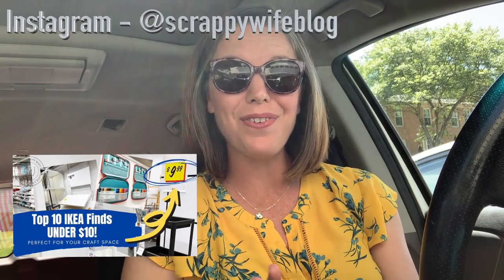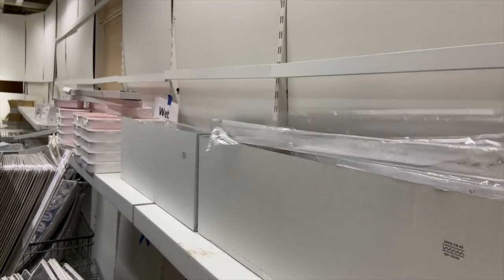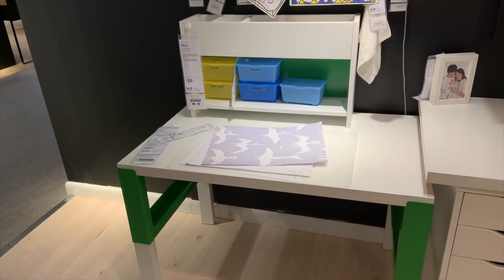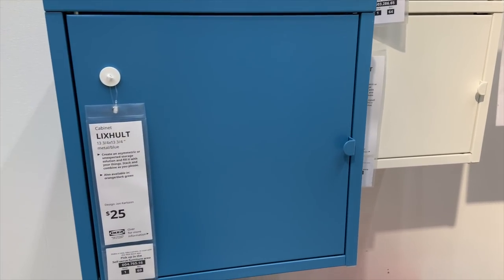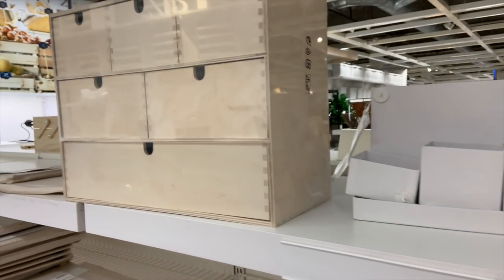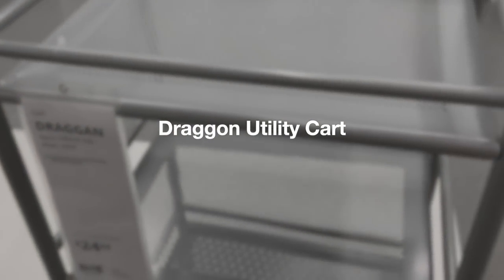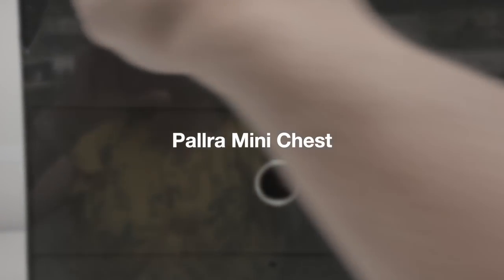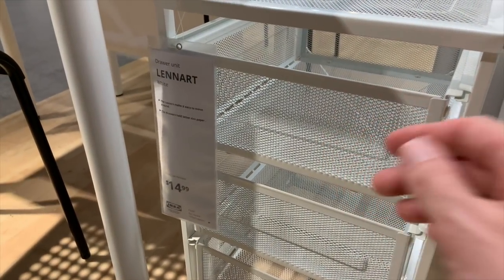Top 10 IKEA Finds under $25 || IKEA Craft Space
One of the things that I love about IKEA is that you can find storage solutions for every size craft space and for every budget!  In this video, I am sharing my top 10 IKEA finds for under $25, all perfect for your craft space!  Links are below!

*Kvissle Letter Tray

*Mellosa Acrylic Shelf

*Godmorgon Bathroom Line

*Pahl Desk Unit

*Lagkapten Desk top

*Kvicksund Memo Board

*Lixhult Wall Cabinet

*Laiva Bookcase

*Hyllis Shelf Unit

*Moppe Storage Chest

*Draggon Utility Cart

*Jonaxel Frame with baskets

*Pallra Mini Chest

*Skadis Pegboards

*Lennart Drawer Unit